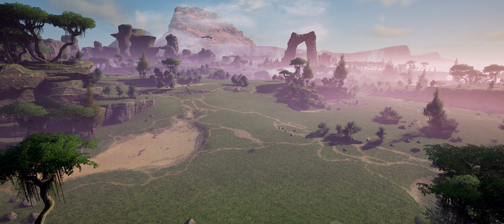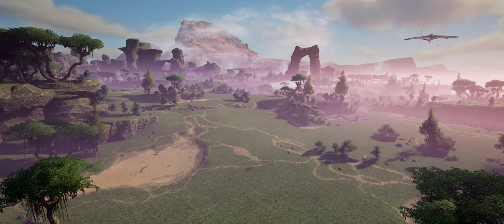Top 10 Locations for a base in Satisfactory BEFORE 1.0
Hey Pie-o-nears. Satisfactory Version 1.0 is coming in 2024 and i want to show off some of the best places we could build for every type of player. so weather your a new player or old and you want to get ready for version 1.0 its never to soon to think about where your going to build your new base.